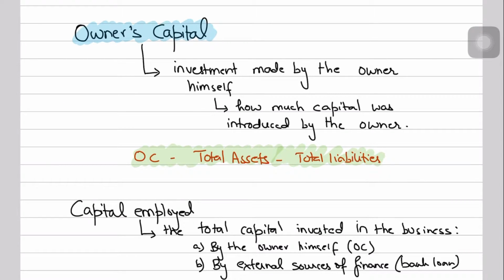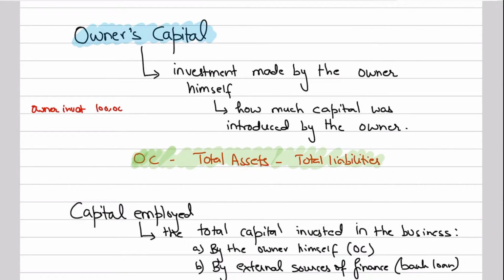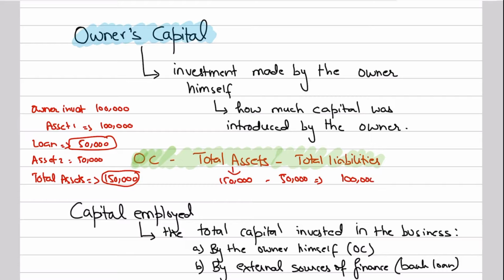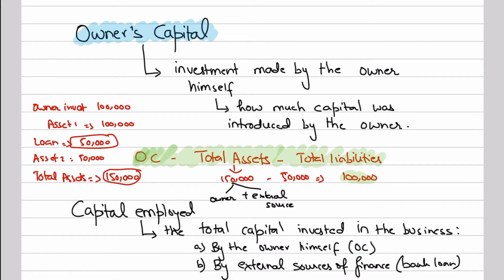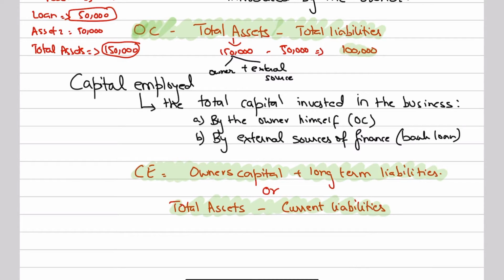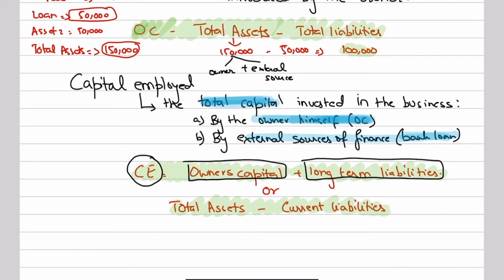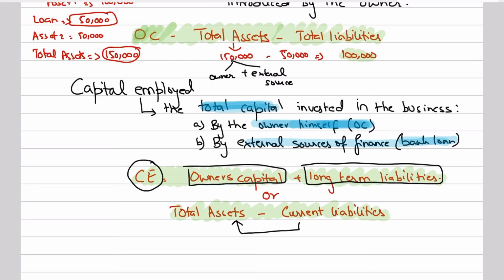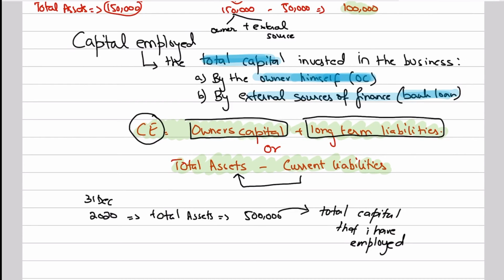Difference between Owner’s Capital And Capital Employed